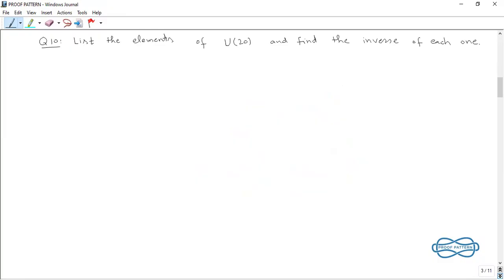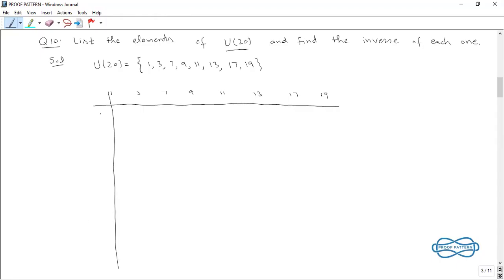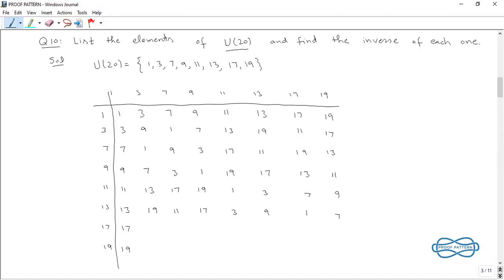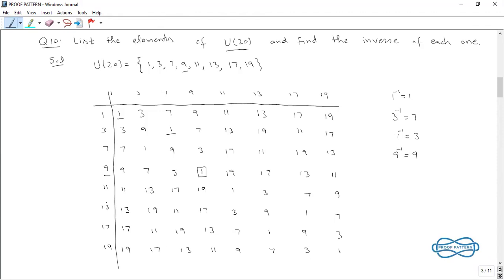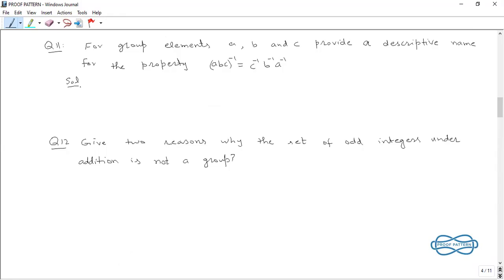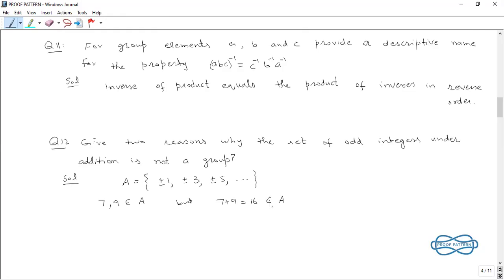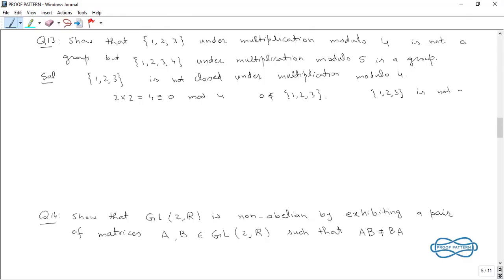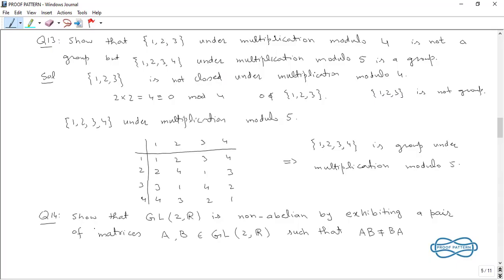Solution Q 10-14 (Chapter 2) | Contemporary Abstract Algebra-10th Ed | Joseph A. Gallian| Lecture 12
Welcome to Lecture 12 of our Group Theory Series on PROOF PATTERN! In this video, we tackle a substantial problem set from "Contemporary Abstract Algebra - 10th Edition" by Joseph A. Gallian, providing complete solutions for Exercises 10 through 14 from Chapter 2. This session covers a range of important topics including subgroup verification, properties of group elements, and applications of group theory to number systems and symmetry. These problems are excellent for building both computational skill and theoretical understanding in abstract algebra. Follow along with these step-by-step walkthroughs to master challenging concepts and prepare for exams!